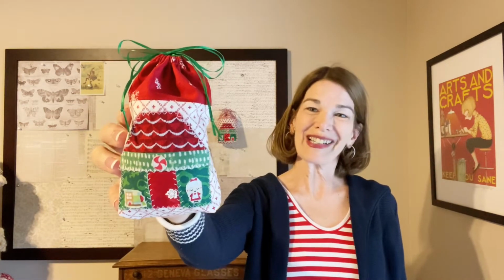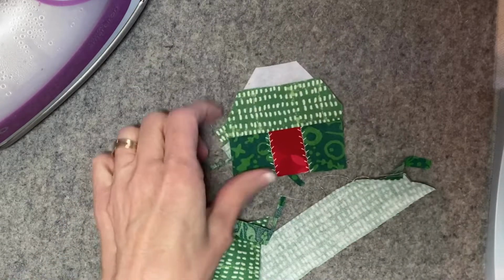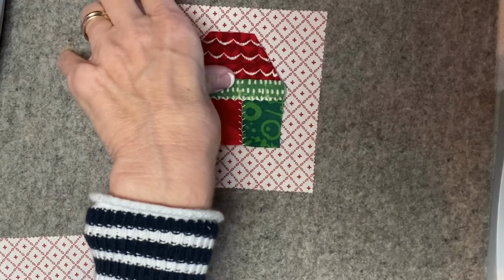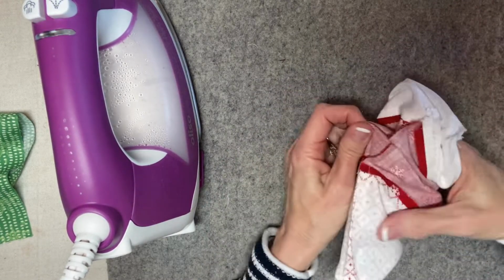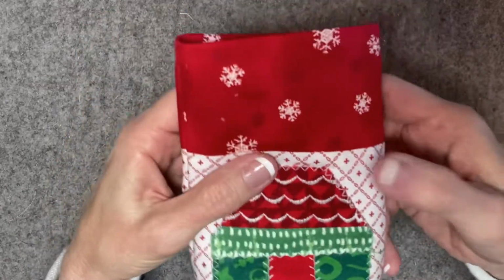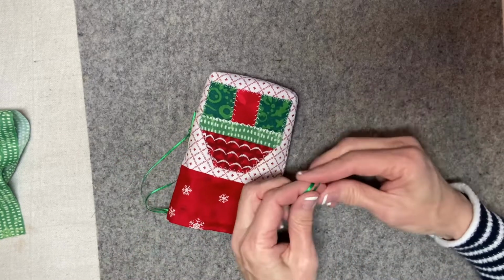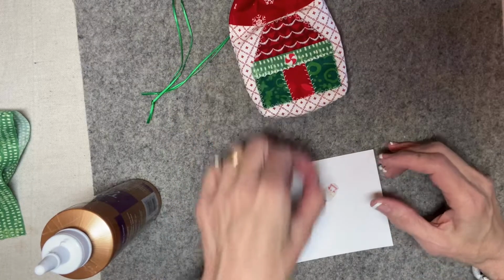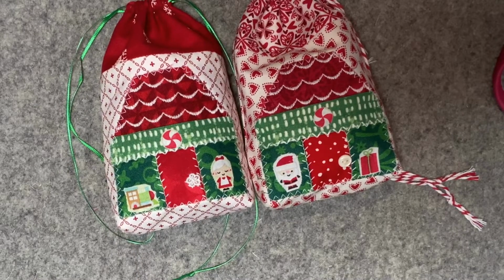Patchwork Charm Square Gift Bag Scrapbuster DIY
Create a mini gift bag from five-inch fabric squares and a patchwork house.
Supply List:
Six 5-inch fabric charm squares
one 3-inch square of 50-weight pellon sew-in interfacing,
Graph paper, pencil and scissors for pattern,
Red and green fabric scraps plus additional fabric scraps with small printed characters and motifs,
Sewing machine with embroidery stitches (I sew on a Bernina)
Thread to match fabrics,
Straight pins,
Iron, Ironing board or surface,
Fabric scissors,
Aleene's Tacky Glue in the Gold Bottle,
Two yards of 1/16-inch satin ribbon (I used green)
Blunt needle (Mine is a tapestry needle)